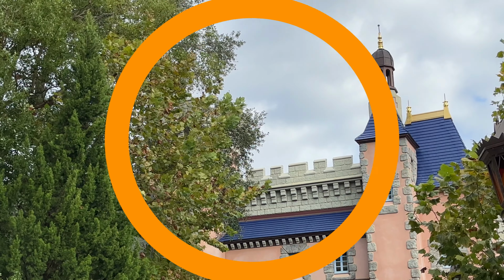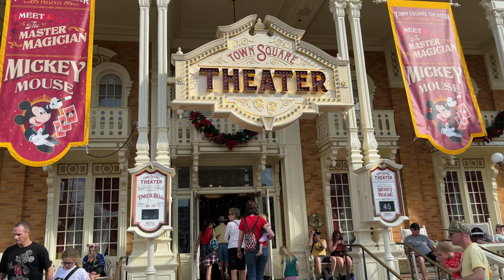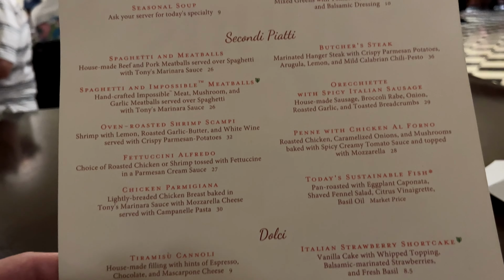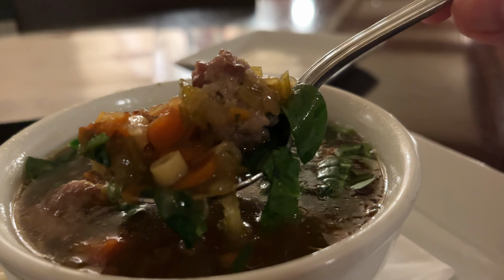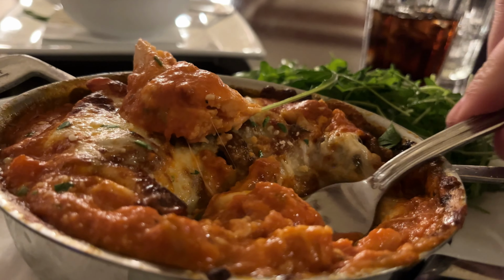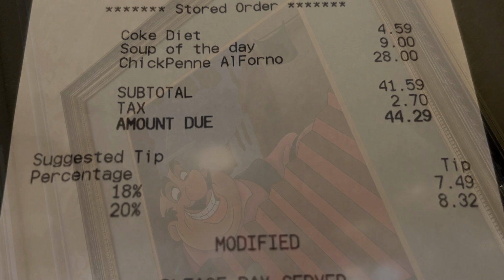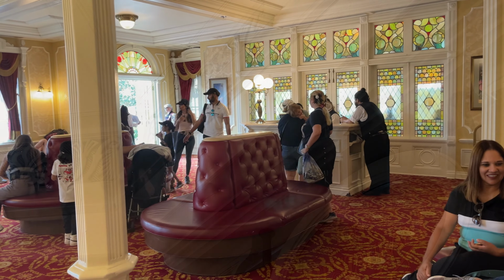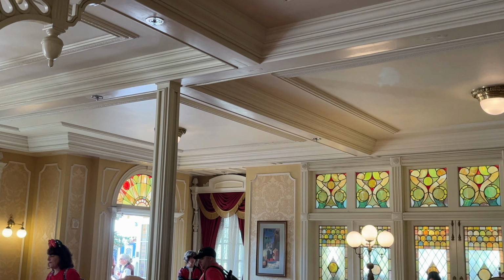Tony's Town Square Restaurant Review | Disney World Dining 2023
Walt Disney World boasts some of the best restaurants anywhere, but one restaurant, in the heart of Magic Kingdom park, remains problematic no matter when we visit. Tony's Town Square Restaurant is a Disney dining location that struggles with menu, food prep and service. The Kingdom Report drops in for this 2023 Disney World dining review and is surprised by what they uncover.

It's a Disney dining review you don't want to miss!

Connecting you to more of what makes you happy at the Disneyland Resort in California and the Walt Disney World Resort in Florida.

It's The Kingdom Report.
Your home for Disney Parks news, reviews, experiences, and perspective.

Every Saturday join us for Kingdom Report Live, our panel news, trip planning and Q&A discussion show where Disney Parks are covered from coast to coast.

Join us EVERY SATURDAY at 3PM/ET 12PM/PT
Streaming here and on @KingdomReportLive on Facebook.

Love Disney Parks?

BE A PART OF THE KINGDOM TEAM COMMUNITY!

[NEVER MISS A BROADCAST]